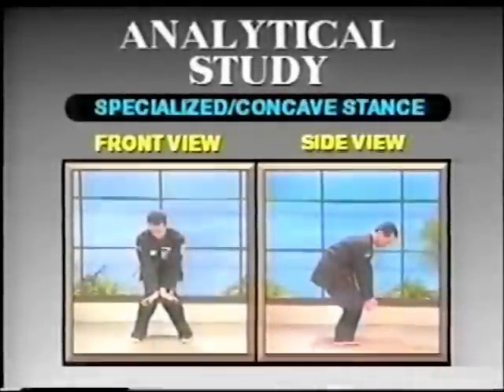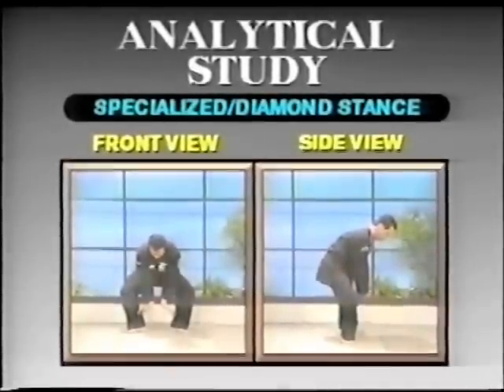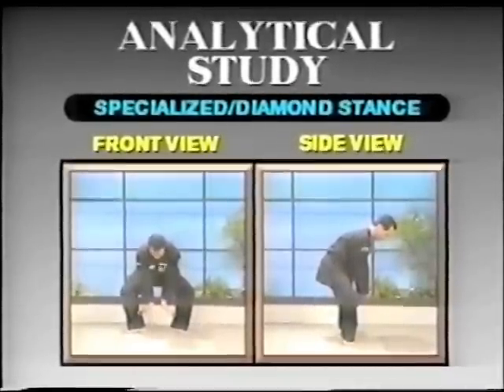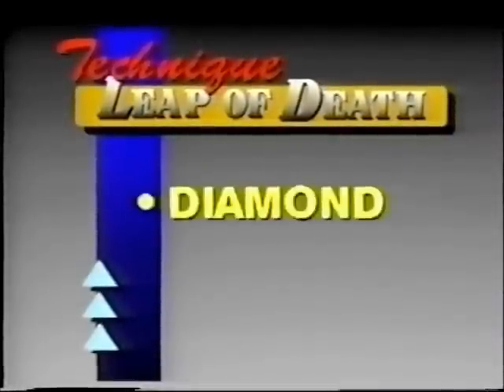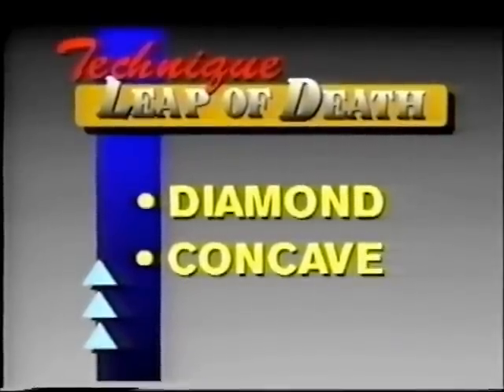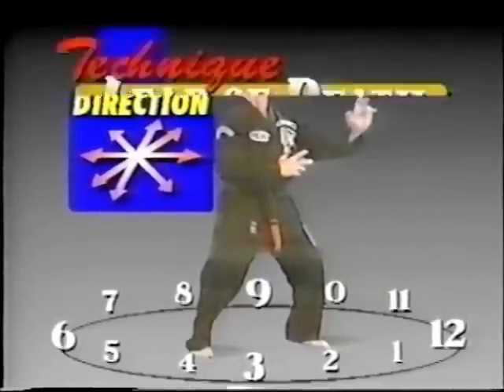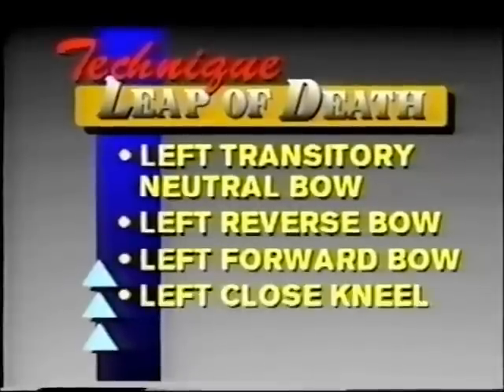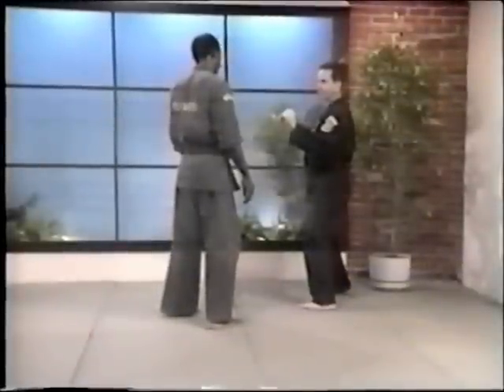Ed Parker - Sophisticated Basics 1 - PART10: Specialized stance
Ed Parker's: Advanced Concepts and Principles of Kenpo
Sophisticated Basics 1: Stances
PART10: Specialized stance